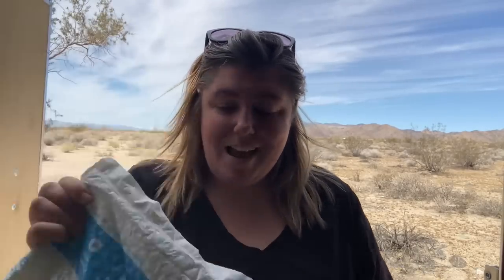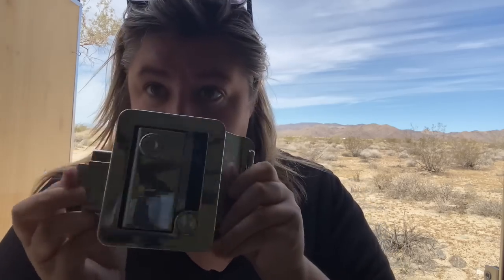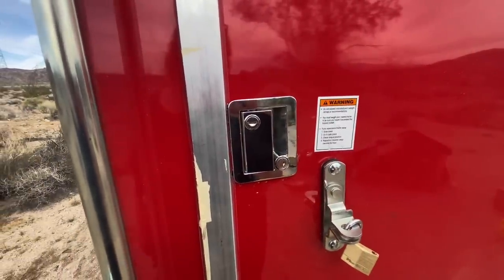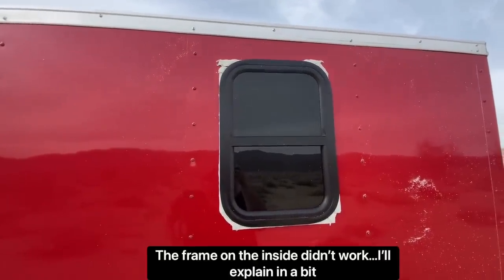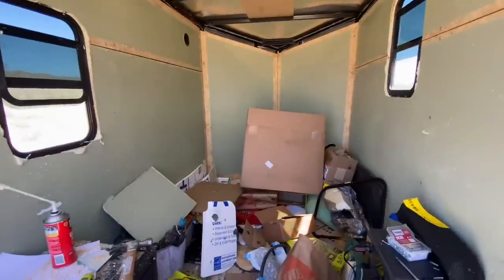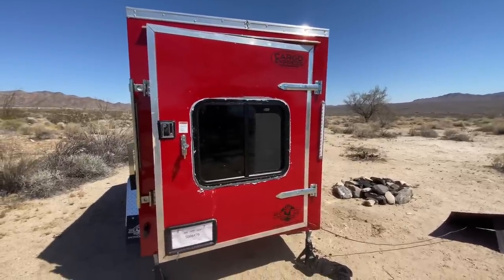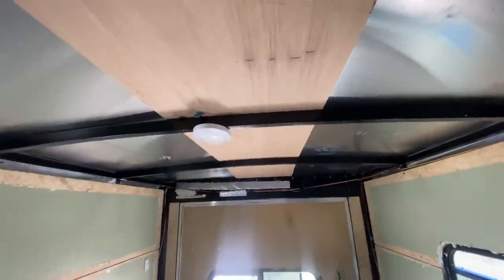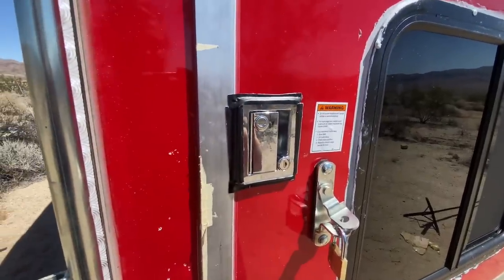Cutting Holes in my Cargo Trailer!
Join the Brooke and Pippa’s Pals Facebook Group!

Products I’ve Mentioned (Amazon Favorites)

(Any personal emails will not be replied to)